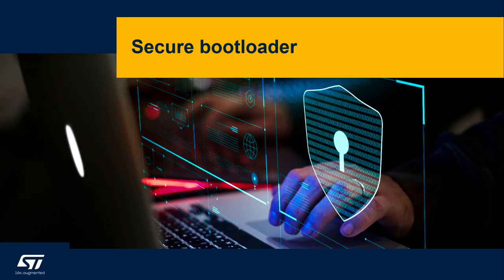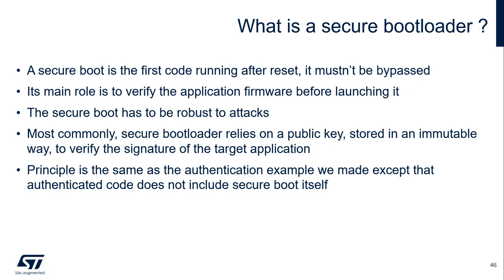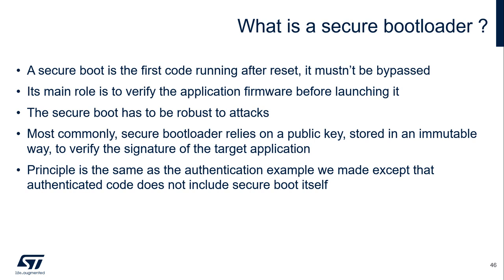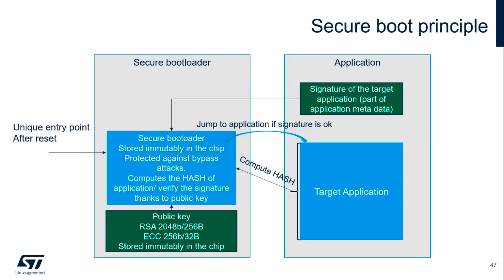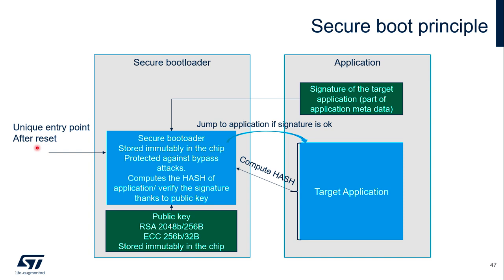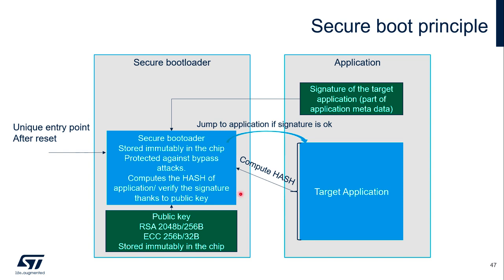Security Part4 - STM32 security in practice - 08 Secure bootloader introduction